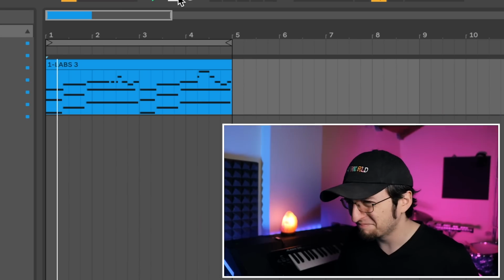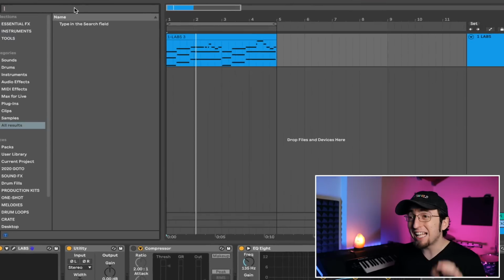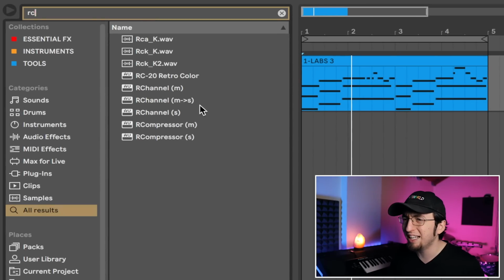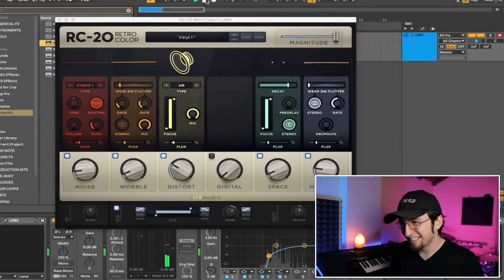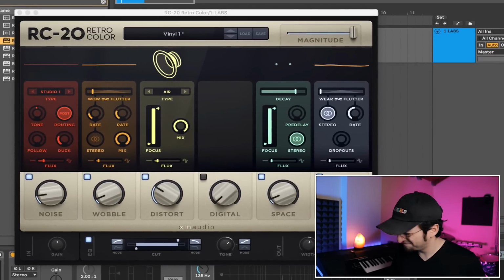I made an INSANE BEAT from scratch using ONLY FREE PLUGINS!! (best free plugins in 2022)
FREE PLUGINS↓↓↓
4. Hands Make Sounds by 99sounds
5. Reverxis by PulseSetter Sounds

GEAR USED↓↓↓
MY CURRENT LAPTOP
MY FAVORITE MIDI CONTROLLER
BEST CHEAP MIDI CONTROLLER
MY CURRENT AUDIO INTERFACE
DOPE MICROPHONE
CHEAPER AUDIO INTERFACE
MAIN CAMERA

[IGNORE THIS]
Made with Ableton Live 10

I made an INSANE BEAT from scratch using ONLY FREE PLUGINS!! (best free plugins in 2020)